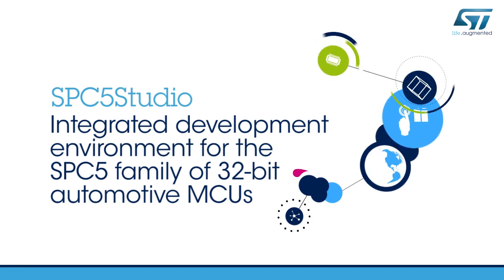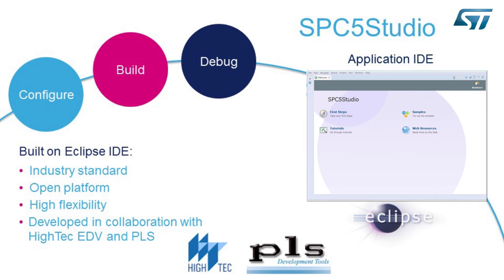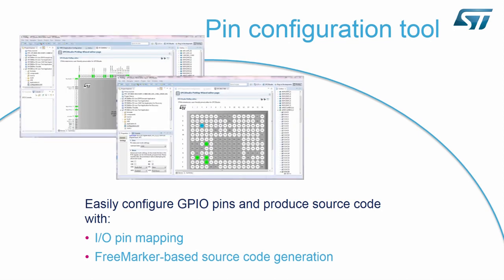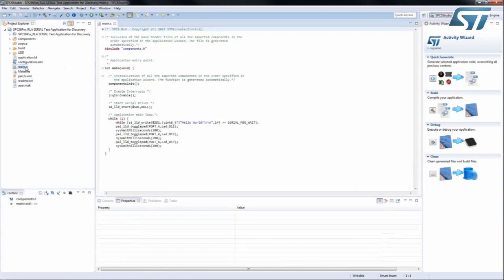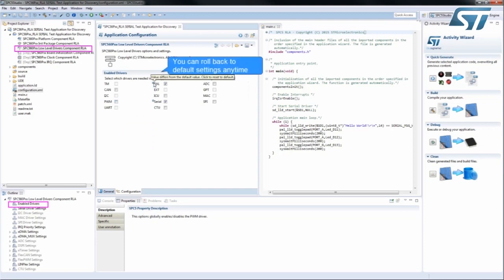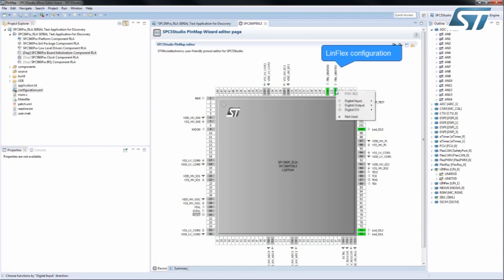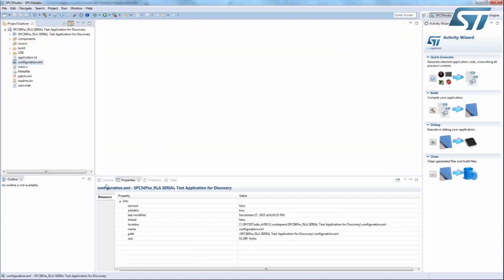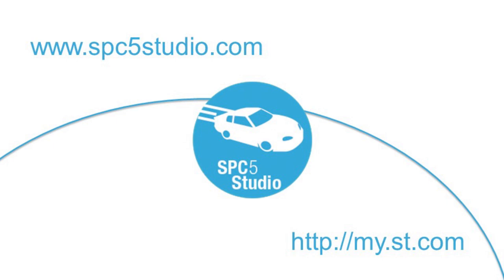SPC5Studio integrated development environment for the SPC5 family of 32-bit automotive MCUs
This video tutorial gives an introduction to the development environment for ST’s SPC5 family of 32-bit microcontrollers. Learn how to import an application example using the application wizard, configure the main components and generate and build code.